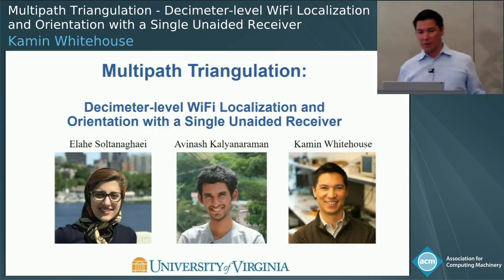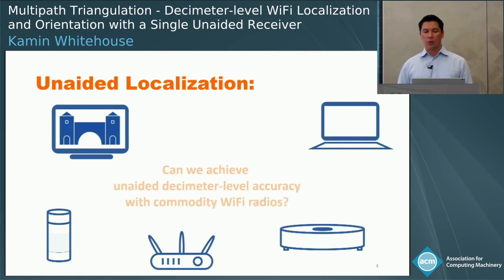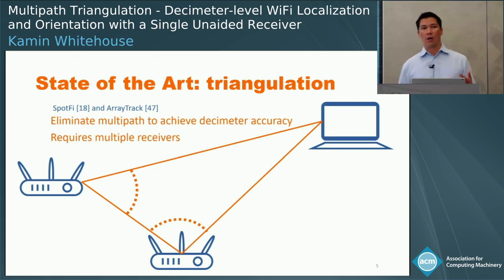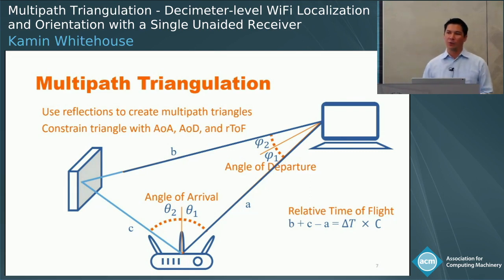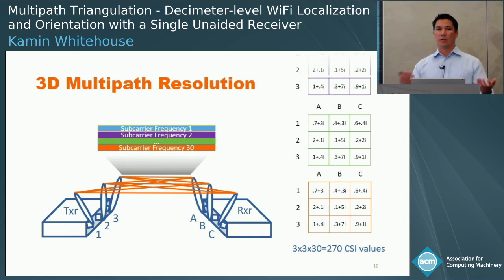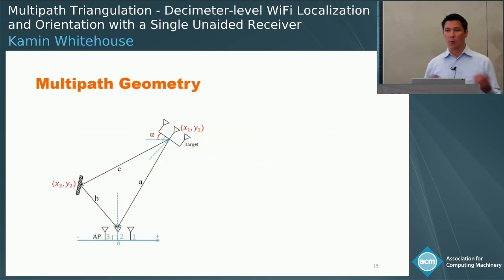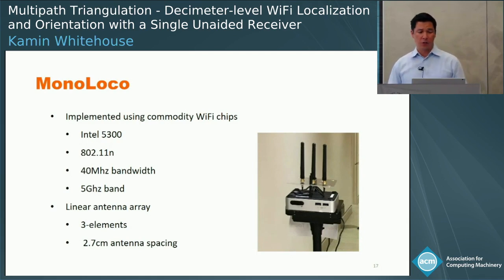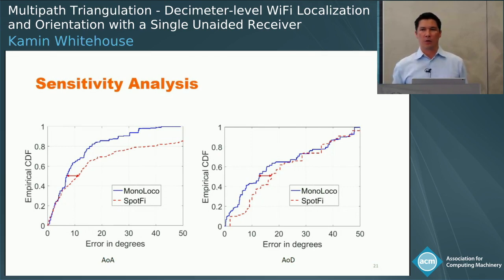MobiSys 2018 - Multipath Triangulation: Decimeter-level WiFi Localization and Orientation